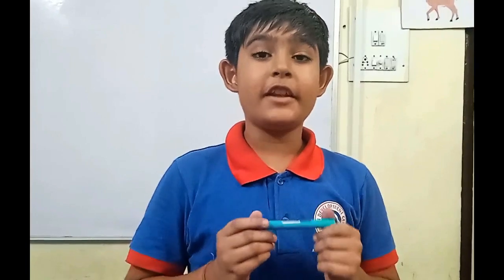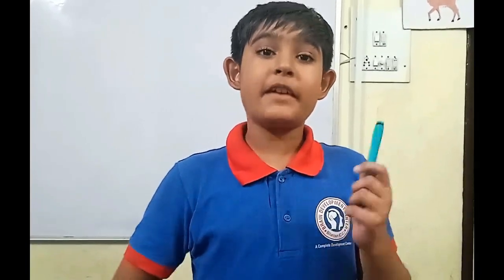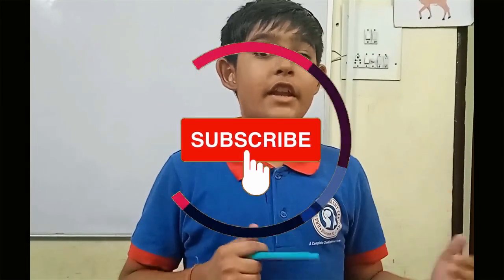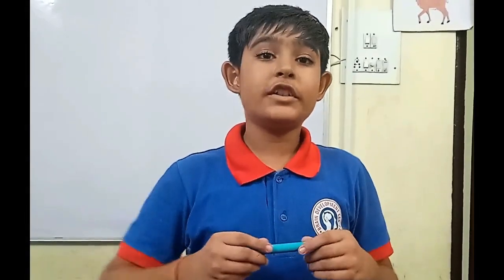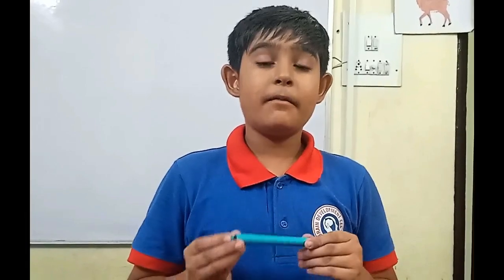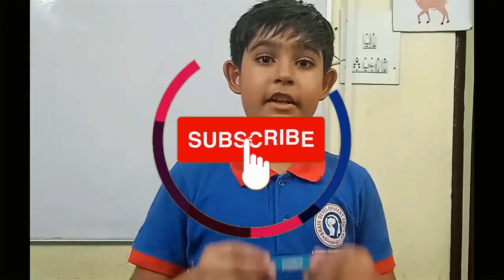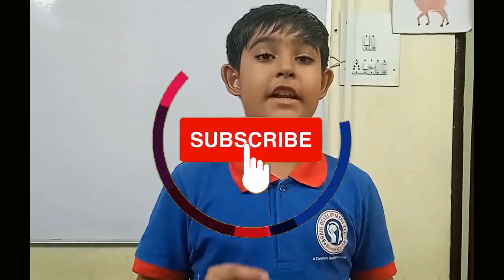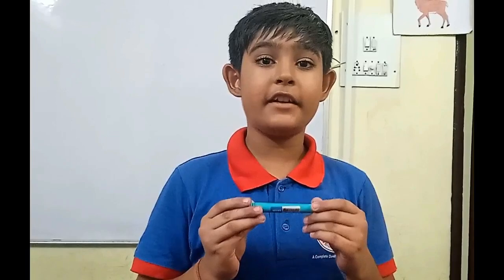Nirmit's ROLE PLAY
We Provide Complete Development classes for kids and Adults. ( Online/Offline).
Abacus
Memory Training
Vedic Maths
Spoken English
Maths

Brain Development Center
Bilaspur/Raipur